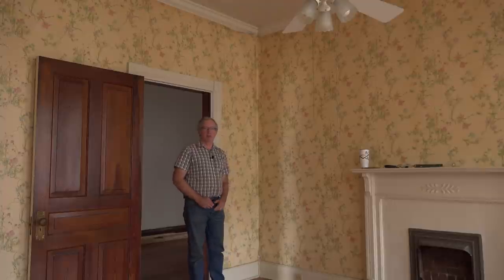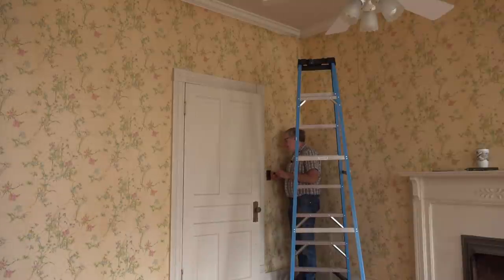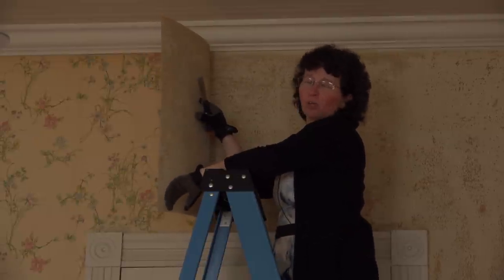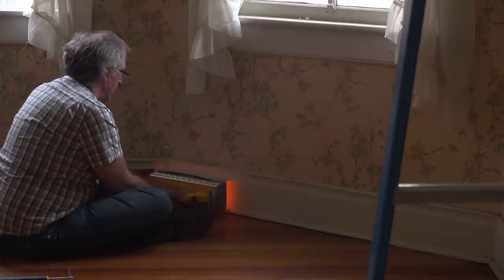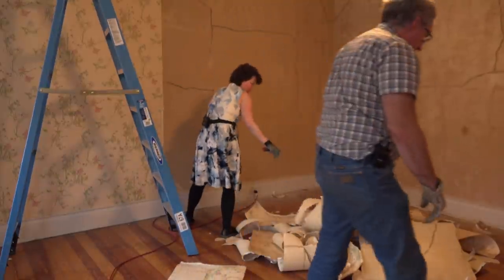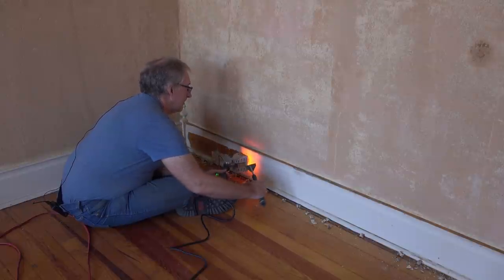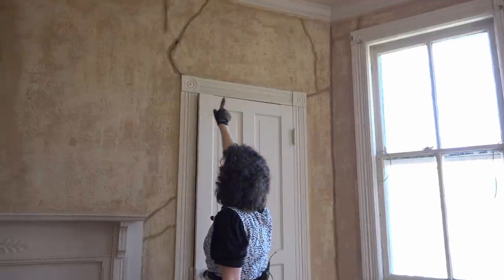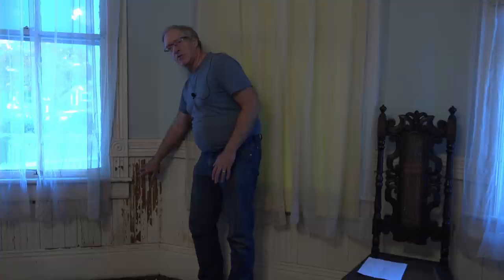EP 55 Stripping Wall Paper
Restoration  begins  in the yellow bedroom! Wallpaper is coming down and paint is being stripped!  Also more  prep work for the new electrical is happening.